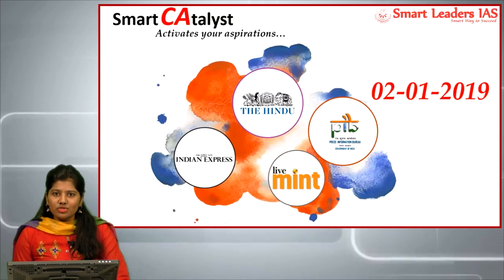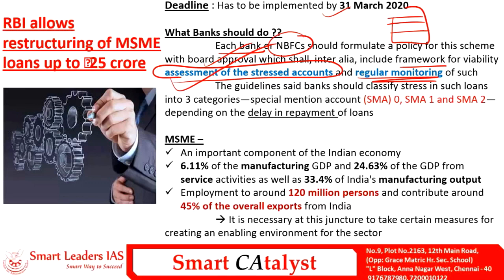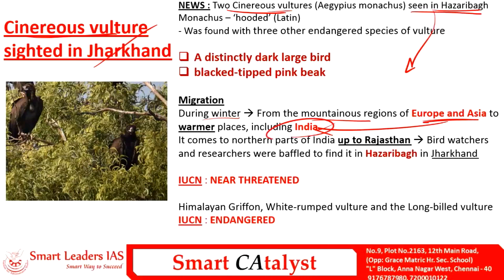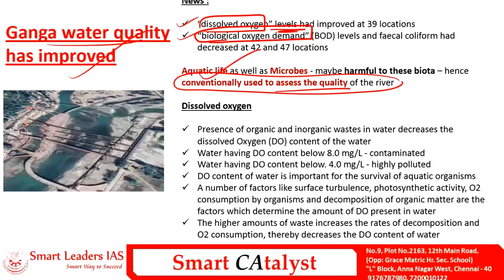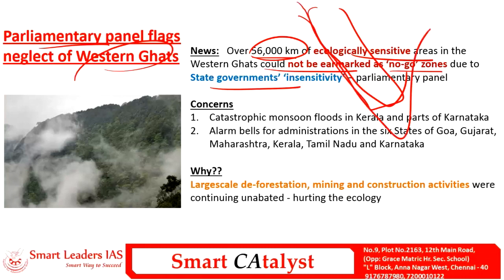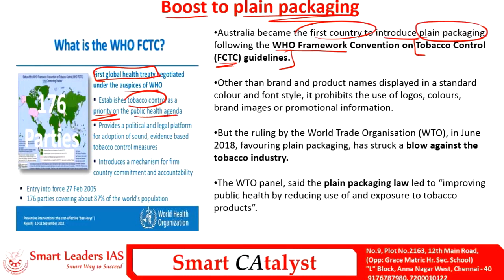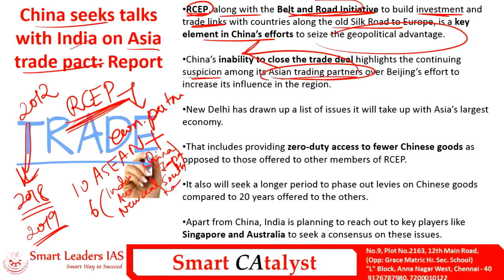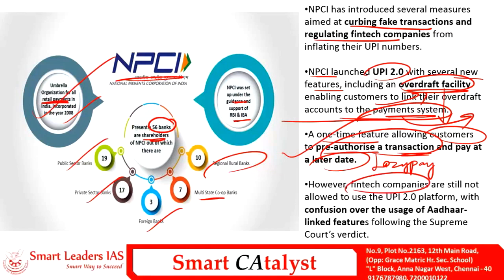Smart CAtayst PRELIMS | 02.01.2019 | Smart Leaders IAS | Chennai